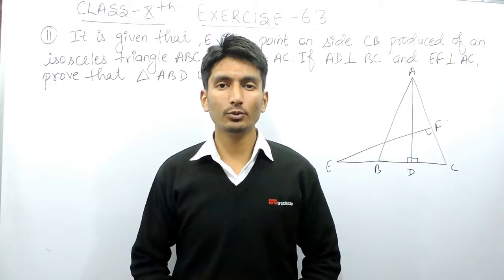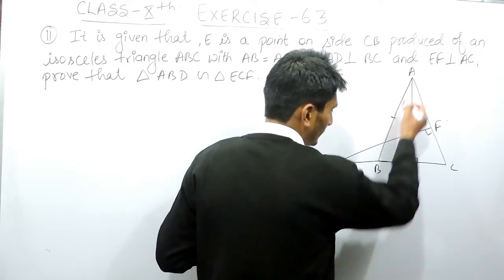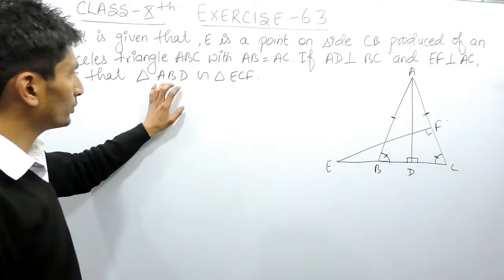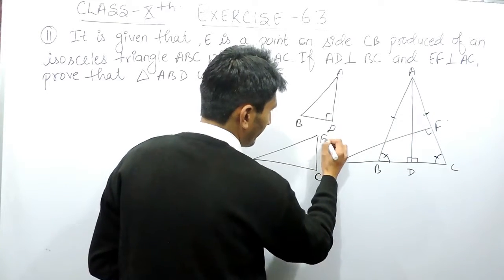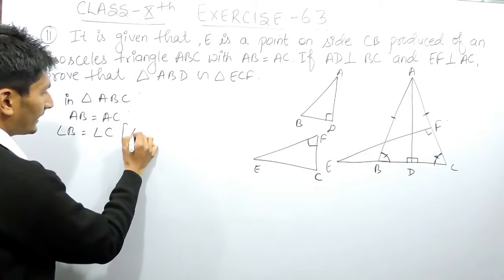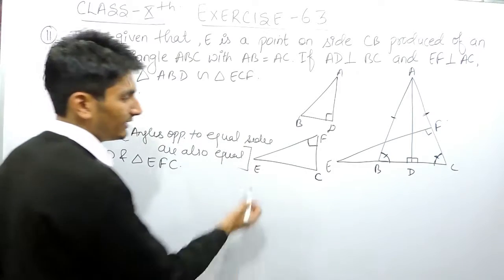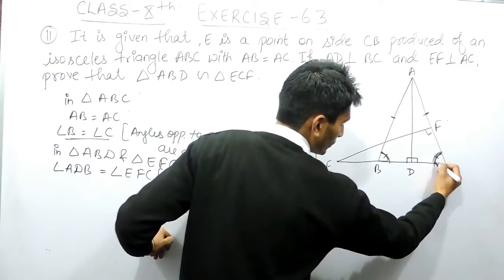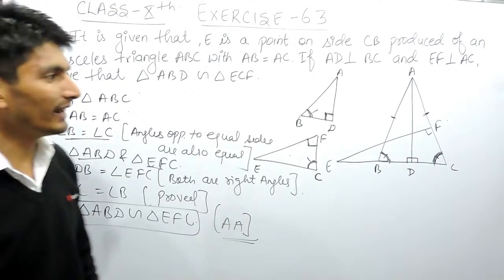Chapter 6 Exercise 6.3 Question 11 - Triangles Class 10 maths Ncert Solutions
Chapter 6 Exercise 6.3 Question 11 - Triangles Class 10 maths Ncert Solutions || Truemaths

triangles is the most imp chapter which can help you score good marks in your boards. Children’s usually have phobia when they heard the name of chapter circles here in True Math's have best "Some Applications of Trigonometry Class 10 Maths", we help our students to came to out of this fear and we teach them how they can score good marks in their boards. as we have complete "NCERT Solutions for class 10 maths". As our name signifies TrueMaths will initially work by handpicking a significant number of weak pupils in maths from various schools and train them in any area of weakness of their choice. The training however, shall not be as per the conventional approaches of maths and will aim to develop an analytical and logical temper in students to perceive a given set of problems in alternative ways. It seeks to highlight various aspects of Vedic mathematics as well. Go through our videos to score good marks.